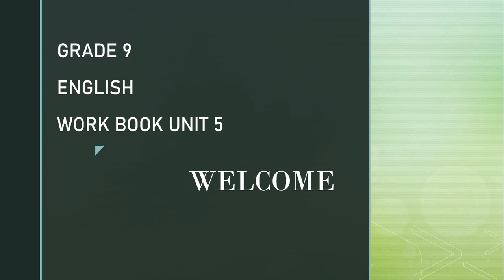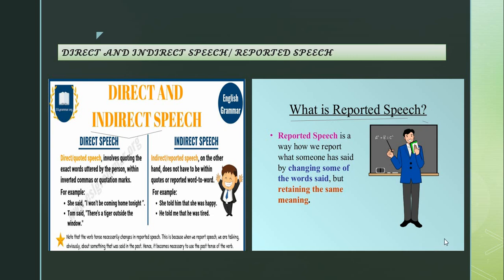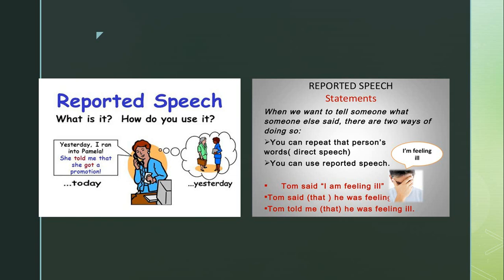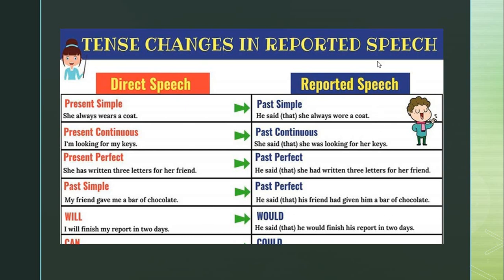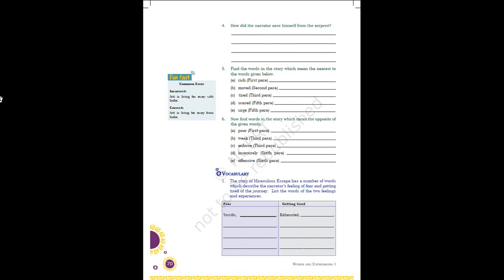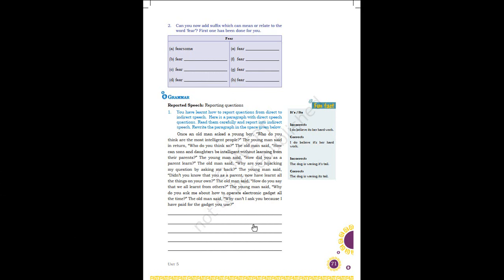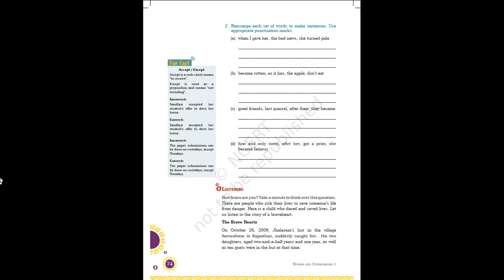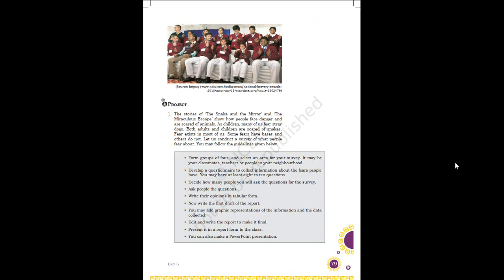workbook | unit 5 | grade 9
words and expressions
workbook english